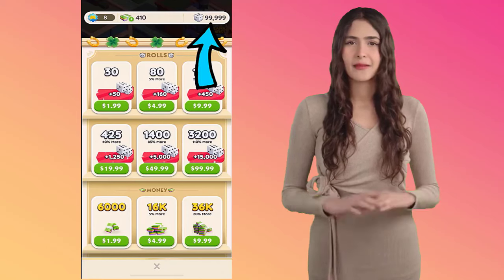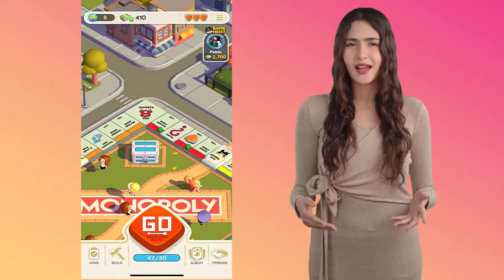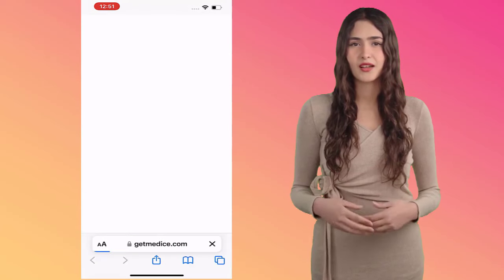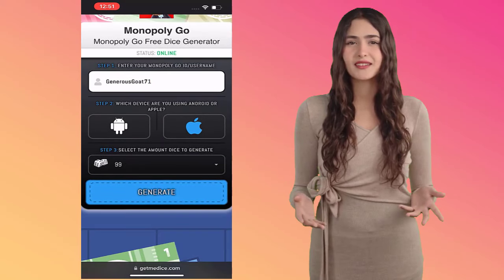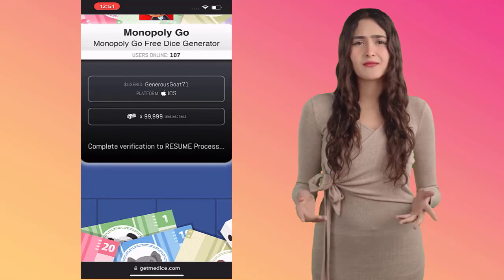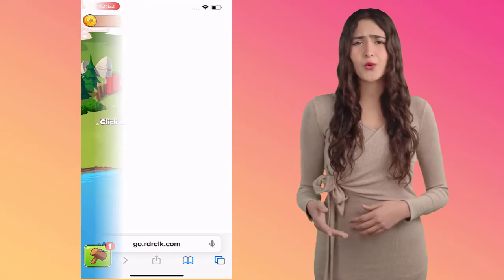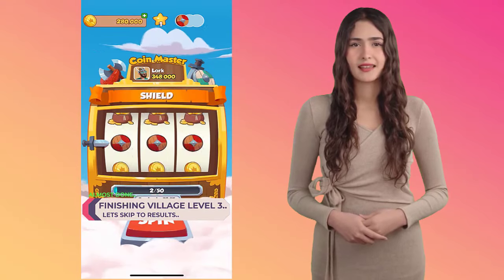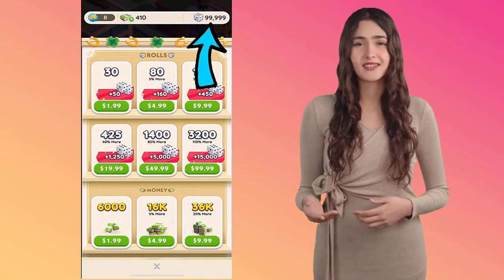Monopoly Go Free Dice - How I Get Unlimited Free Monopoly Go Dice Rolls Everyday!!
Hello everyone! Over the past few days, I've been leveraging a fantastic method to secure an endless supply of free dice rolls in Monopoly Go. As a longtime player and frequent uploader of related content on my YouTube channel, I'm excited to share this discovery with you. This remarkable Monopoly Go hack can grant you up to 50k free Monopoly Go dice. To take advantage of this opportunity, ensure you watch my video from start to finish and meticulously apply the instructions provided. Once completed, you'll be able to log back into your account and immediately access your complimentary Monopoly Go dice. I'm eager to see how this benefits you all.

Please, share your thoughts and experiences in the comment section.